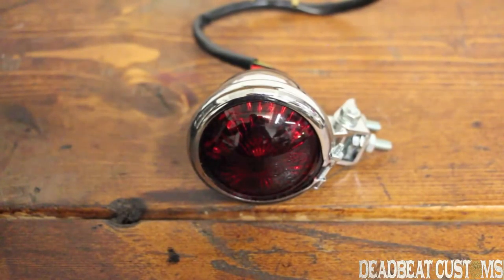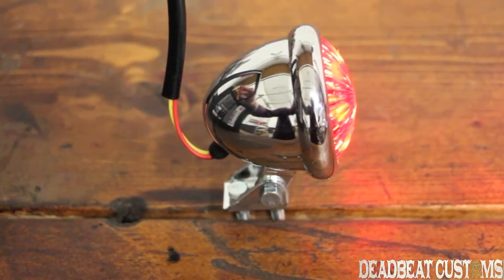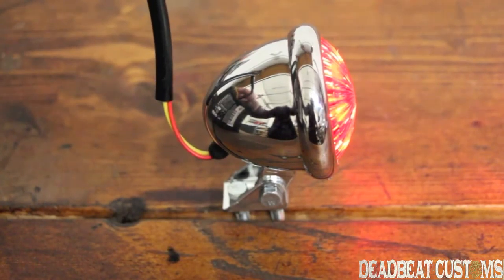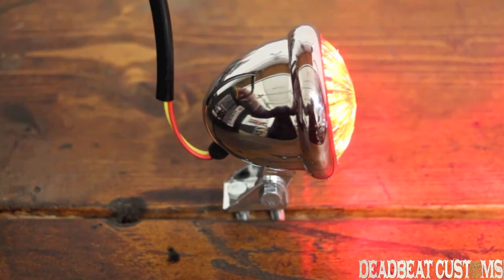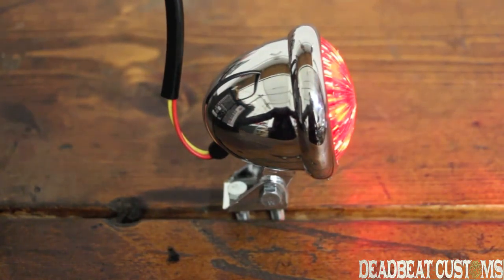Vtwin LED Tail Light Chrome with Red Lens - Deadbeatcustoms.com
Deadbeat Customs gives you a closer look at the Vtwin LED Chrome Tail Light with Reds Lens.